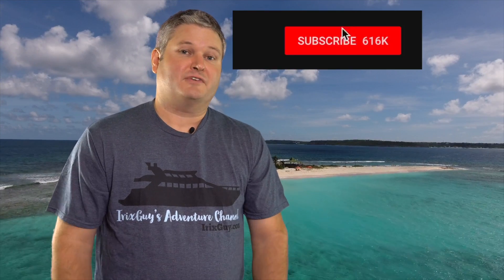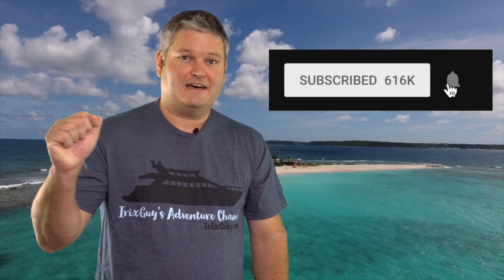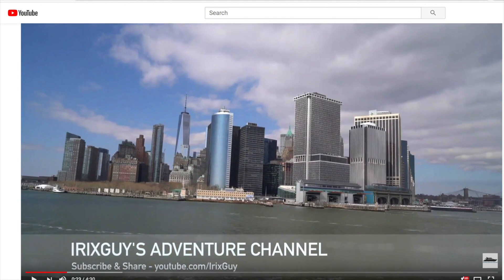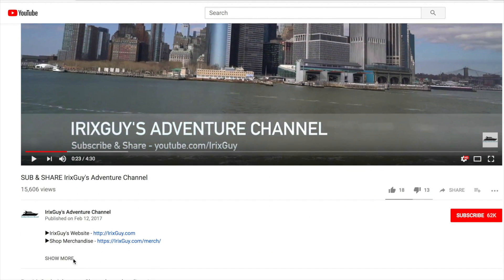Sony a7iii S&Q Flowing Stream